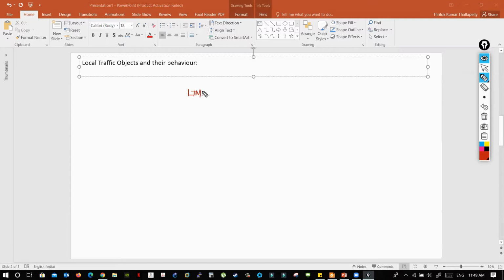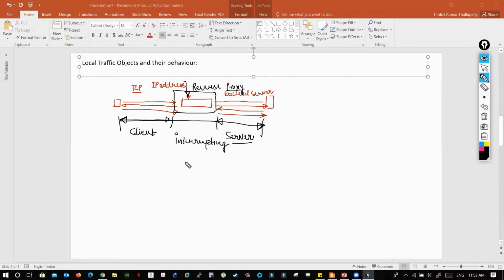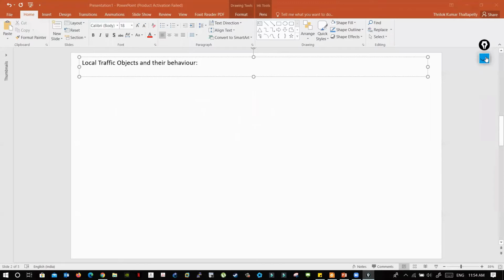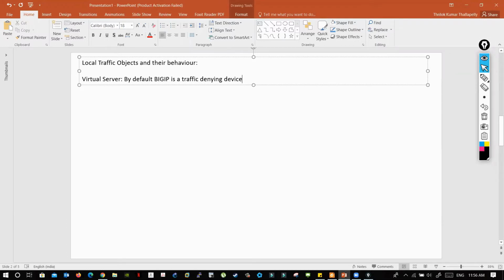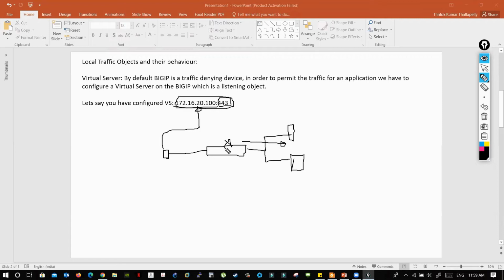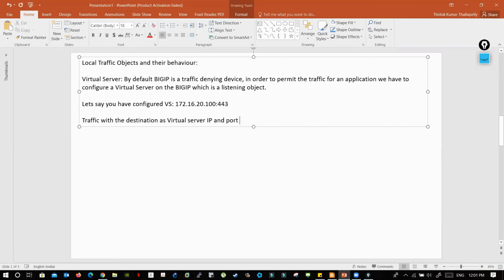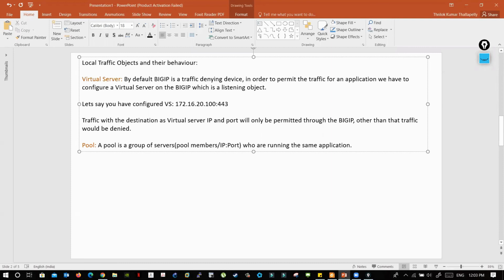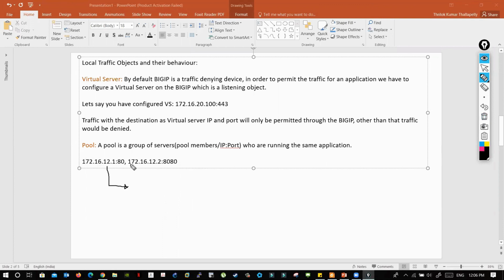Local Traffic Objects and their Behavior